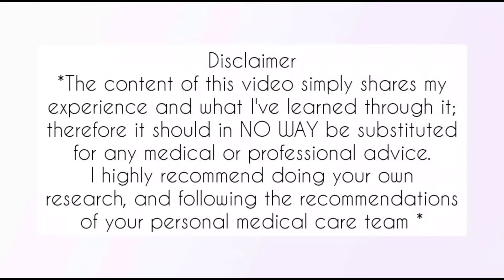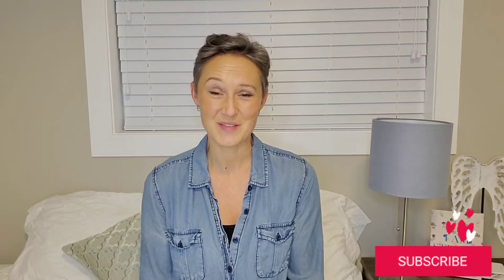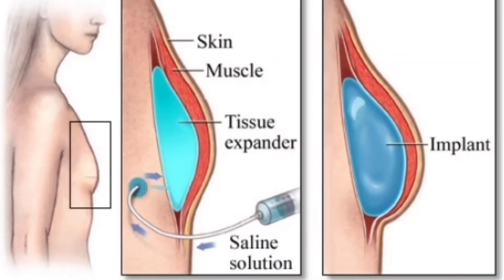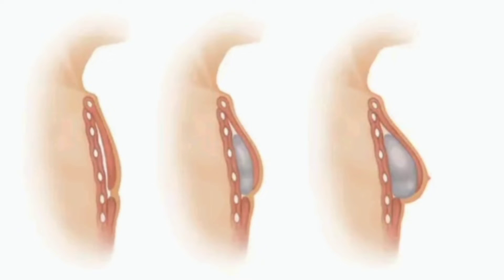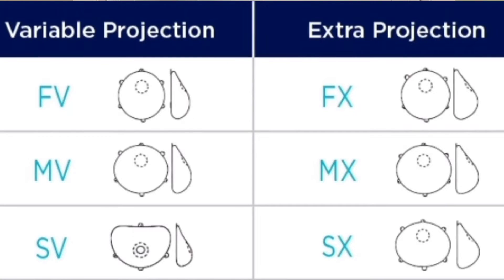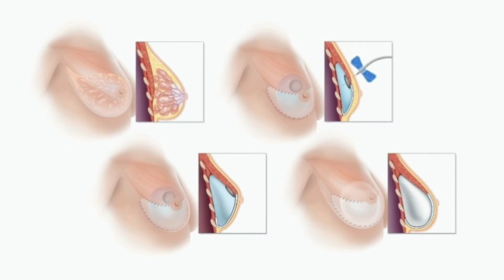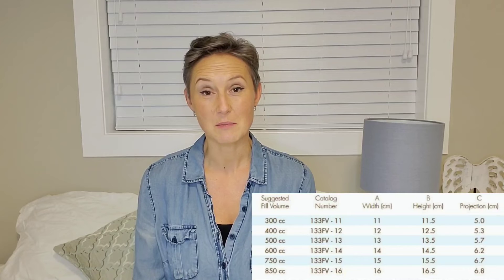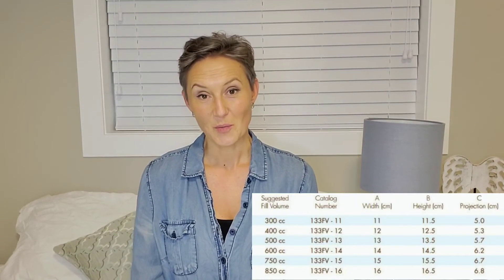How do TISSUE EXPANDERS Work? | Mastectomy Reconstruction | Breast Cancer Journey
This video provides an introduction into tissue expanders as a mastectomy reconstruction option and covers the following topics:
-What is the purpose of tissue expanders?
-What do they look like?
-How does the process work?
-How long does the process take?

Learning about the different mastectomy reconstruction options was an important step to help me make the right surgery decision for me. I hope this helps you in some way🙏🌷

Thank YOU for being here with me! It is my honor to share my experiences with the purpose of supporting you, and creating a space where we all feel less alone💕

Thank you again for being here with me, much love🕊. You've got this!

Sincerely,
Chelsey